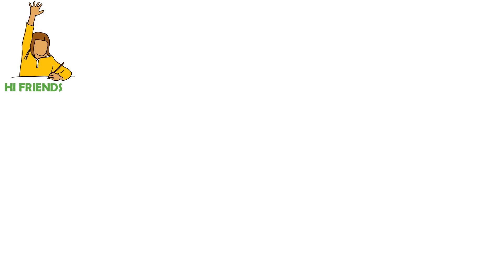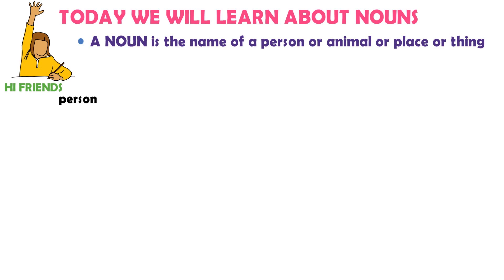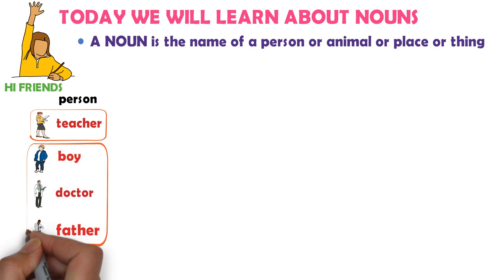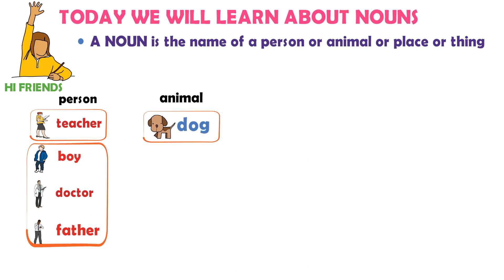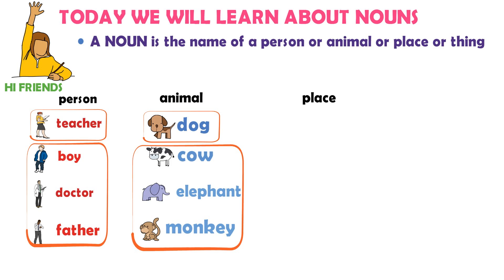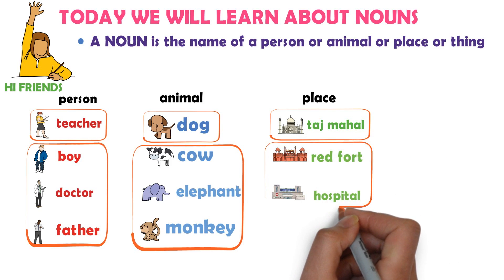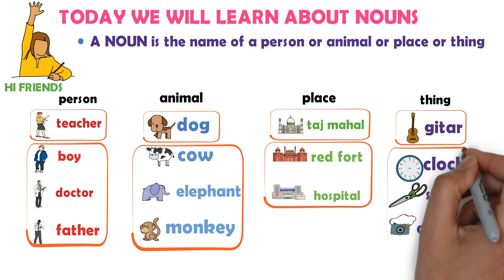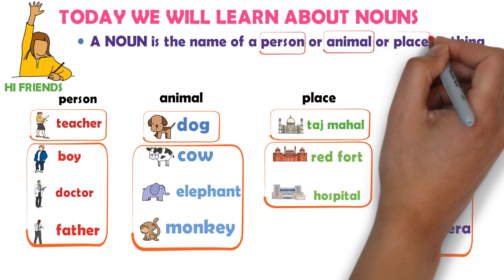LEARN ABOUT NOUNS(class 2) ( ENGLISH FOR BEGINNERS - CLASS 2 )